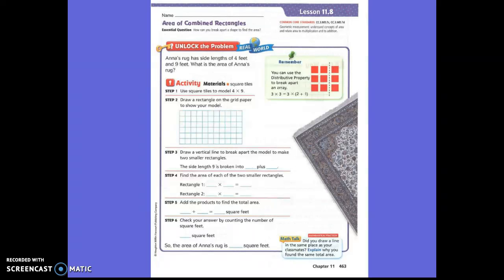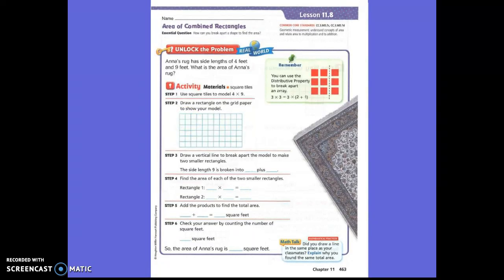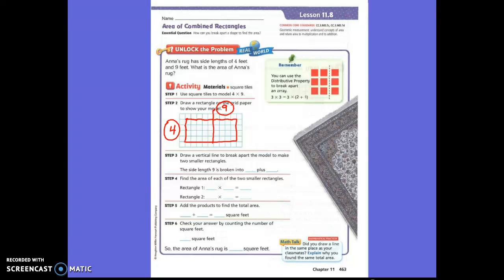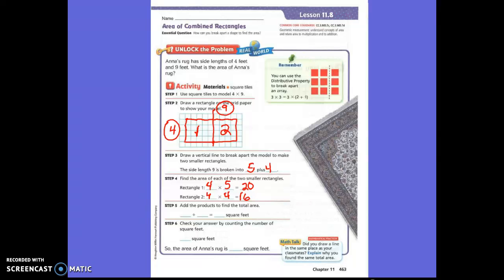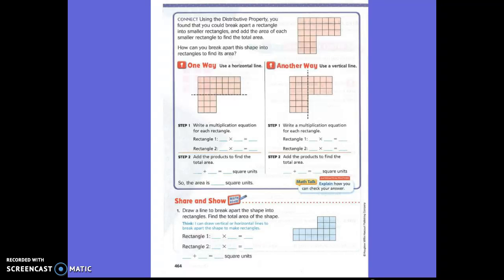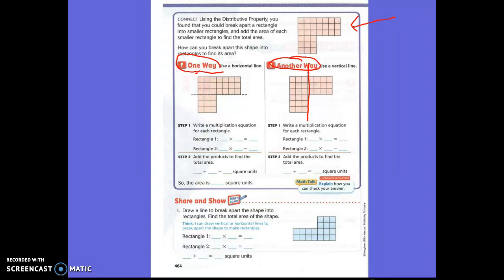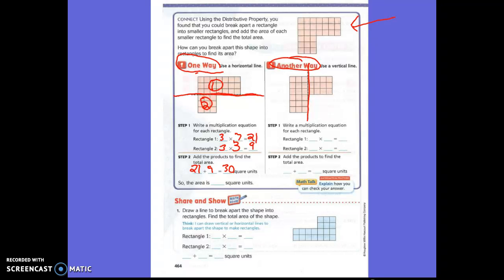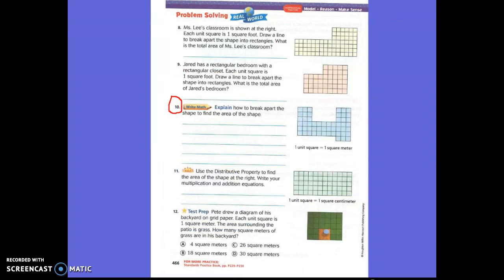11.8 Area of Combined Rectangles (3rd)